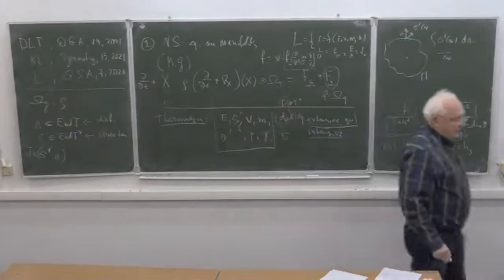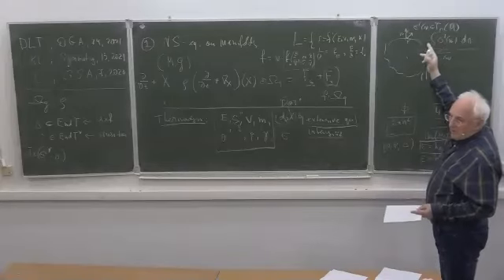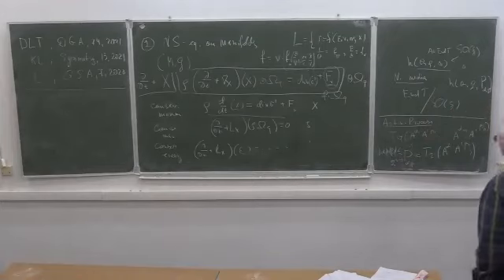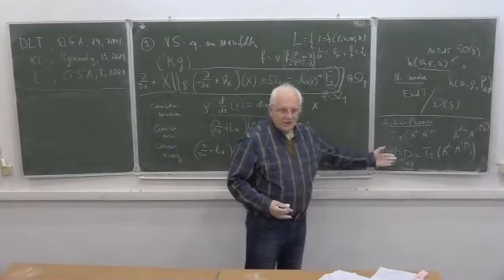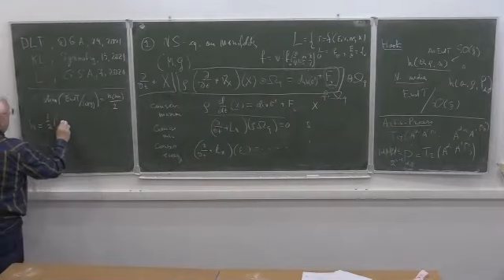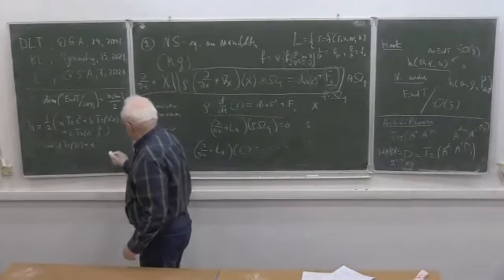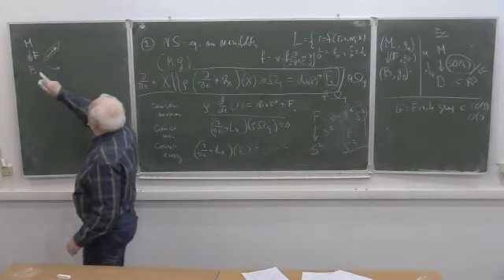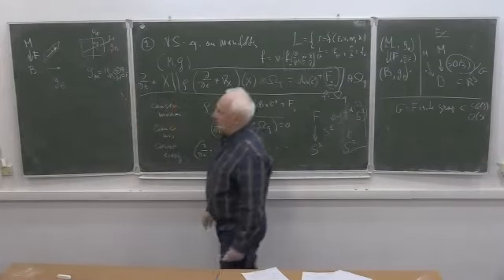Seminar GDEq. On dynamics of molecular media and generalization of Navier-Stokes equations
07 Apr 2021
Valentin Lychagin